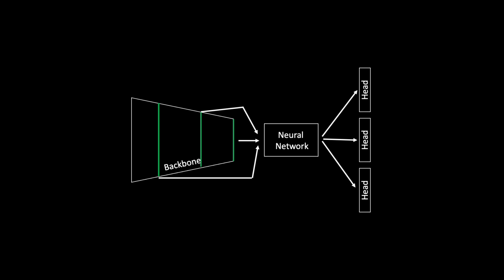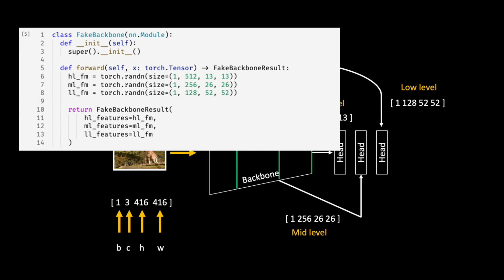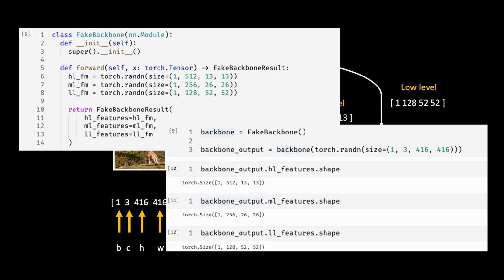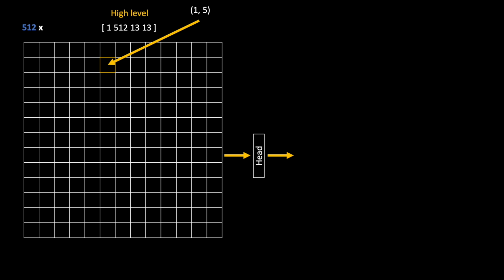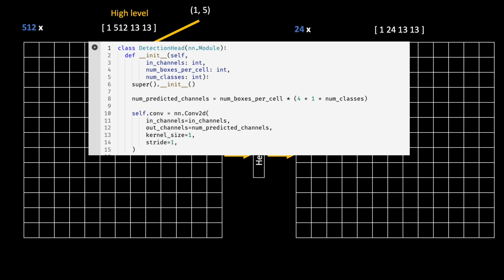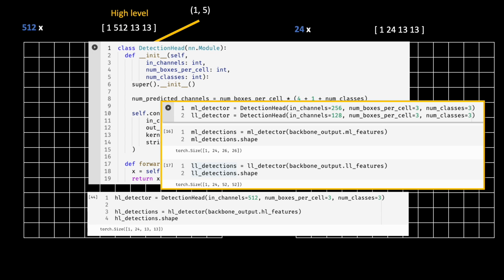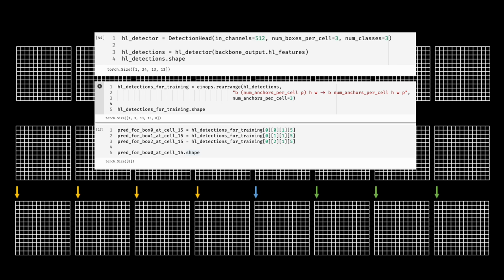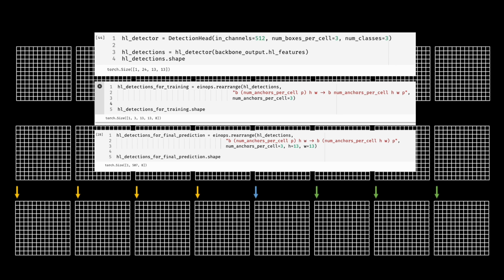Detection Head | Essentials of Object Detection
This tutorial shows you how to make the detection head(s) that takes features from the backbone or the neck.